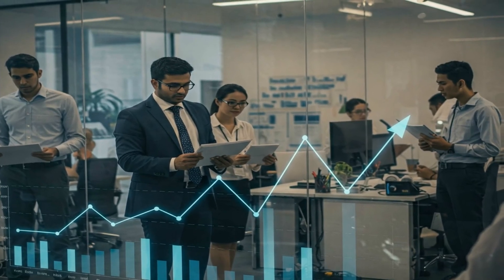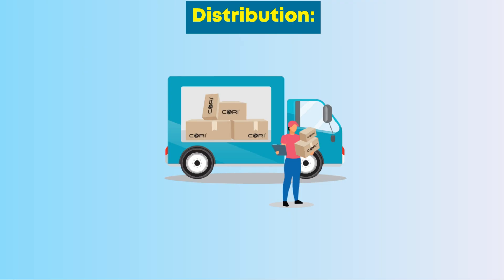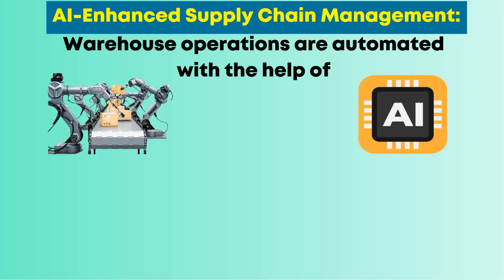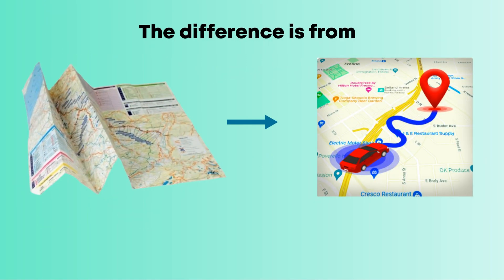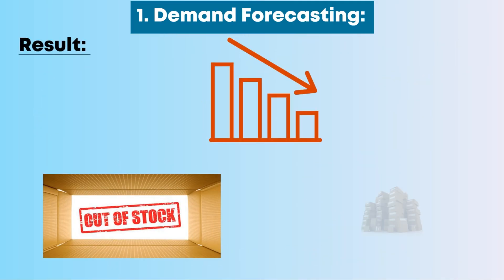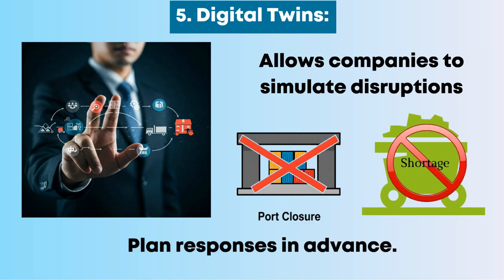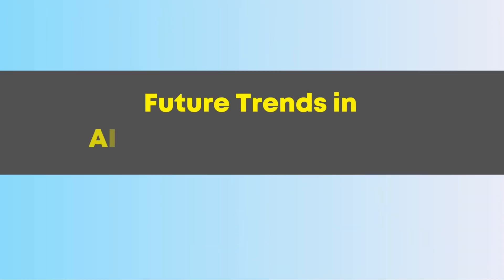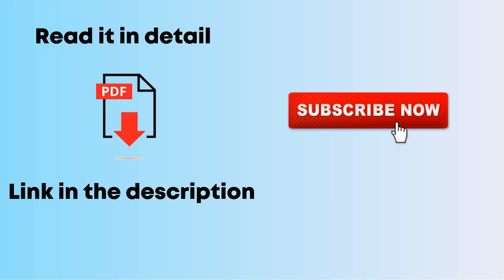How AI Transforms SCM (Supply Chain Management): Real-Time Inventory & Route Optimization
Supply Chain Management with AI: How Artificial Intelligence Transforms Logistics Forever!
Gone are the days of manual forecasting and reactive decisions. Discover how AI integration makes supply chains smarter, faster, and more resilient, from demand prediction to autonomous deliveries.

What You’ll Learn:

Supply Chain Management basics: Procurement, manufacturing, logistics, warehousing, distribution
Traditional SCM vs AI-enhanced: Predictive analytics, real-time tracking, automated replenishment
AI transformations: Demand forecasting, smart inventory, route optimization, predictive maintenance
Real-world examples: Amazon robots, Walmart demand prediction, Maersk route optimization
Key benefits: Cost reduction, faster deliveries, improved resilience, data-driven decisions
Future trends: Generative AI, autonomous trucks, hyperpersonalization

See how AI analyzes historical data, weather, and social media for accurate demand forecasts, reducing stockouts and overstock while optimizing every stage from sourcing to customer service.​

🕰️ Timestamp:
0:00 Introduction
0:32 What is Supply chain management?
0:46 Key components of Supply chain management
1:32 Traditional vs modern supply chain
4:24 How AI transforming SCM?
6:05 Example of Real world application
6:39 Benefits of AI in SCM
7:12 Future trends in AI driven SCM
7:40 Final thoughts